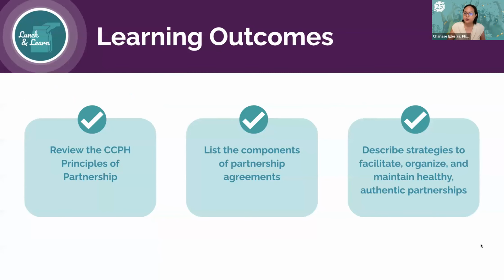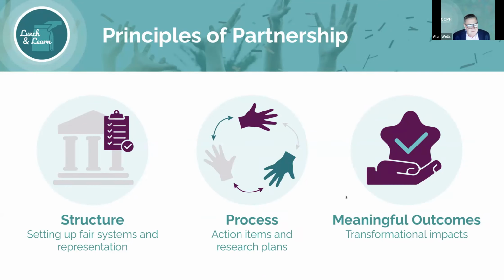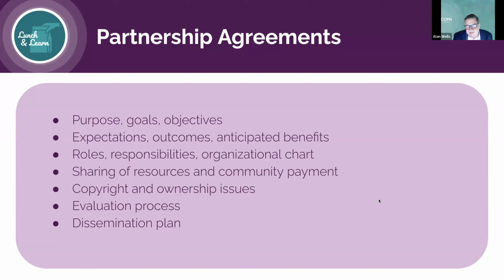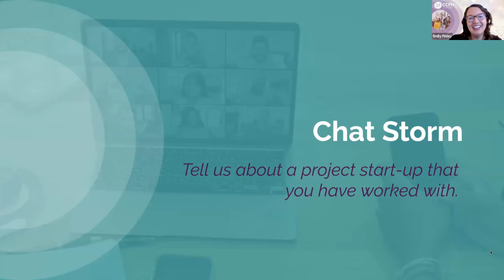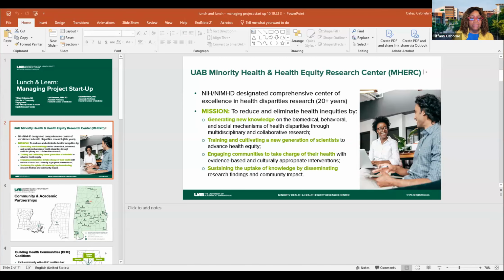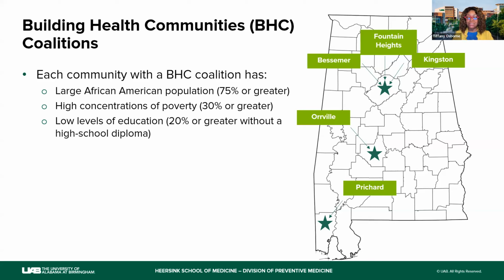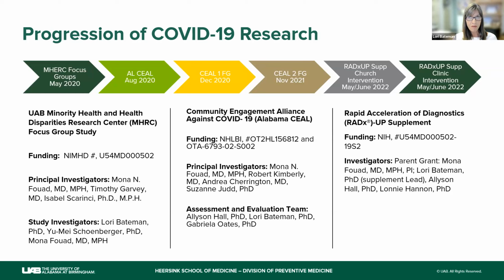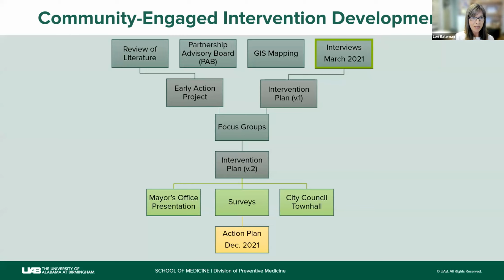Lunch & Learn: Managing Project Start Up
Webinar was recorded October 11th, 2023 from 12:00 pm - 1:00 pm ET

Managing Project Start-Up offers strategies for both community organizations and academic institutions to advocate for equitable practices regarding data, resources, and communication for a successful partnership.